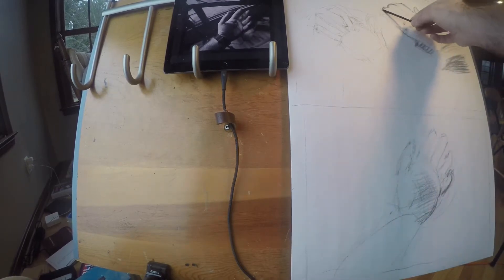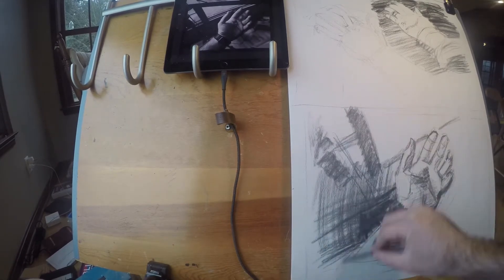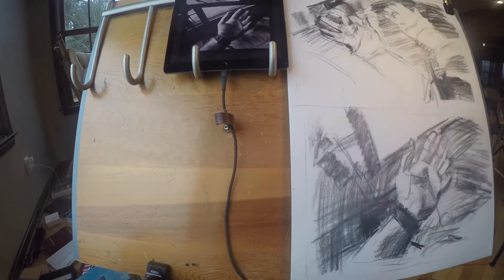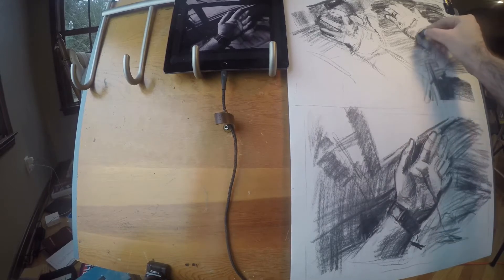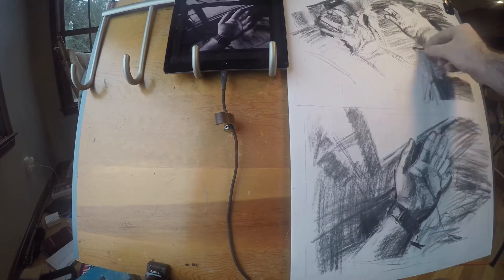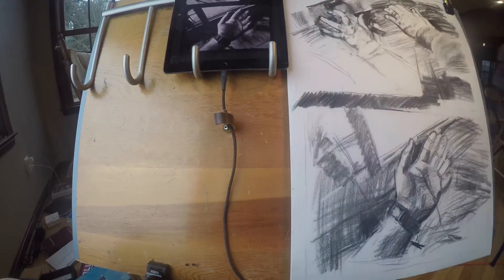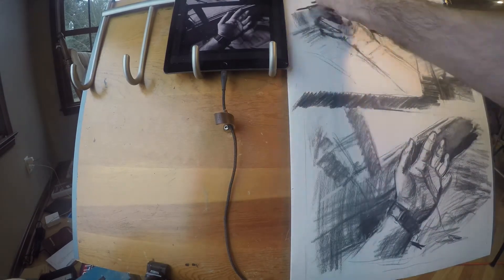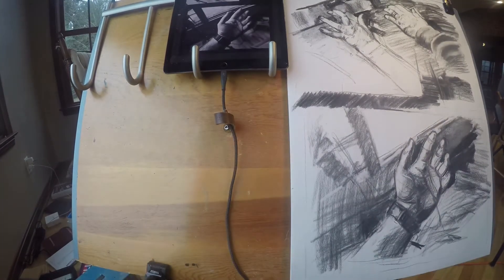Drawing Hands - Daily Drawing 28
60minutes, vine charcoal, newsprint

I’m enjoying additive/subtractive methods in charcoal.